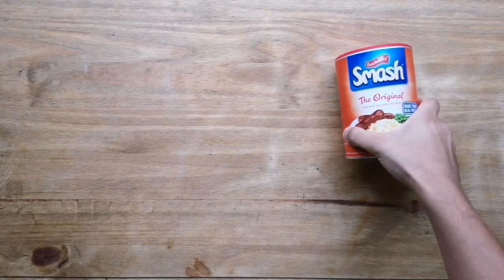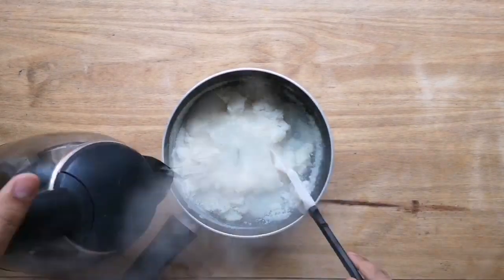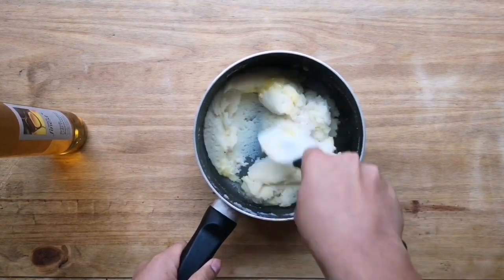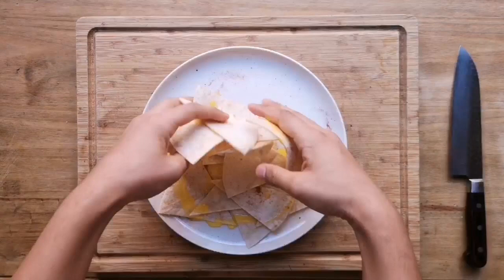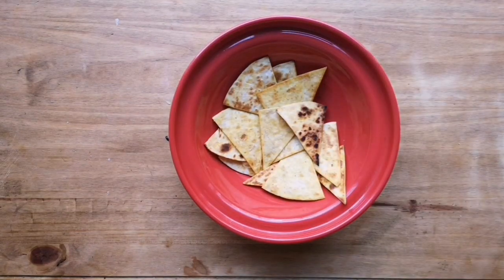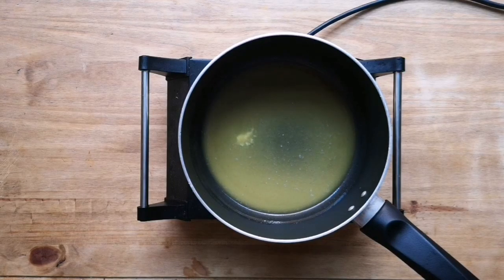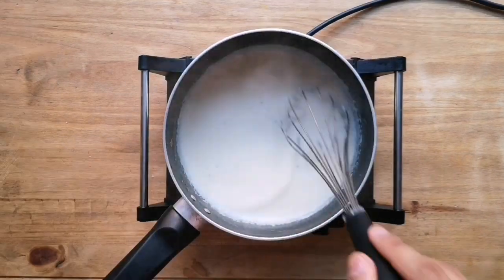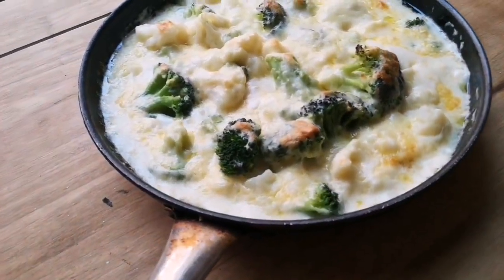COOKING TIPS #2 | SLICED | STUDENT HACKS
Valand